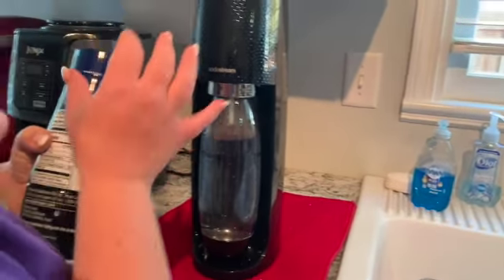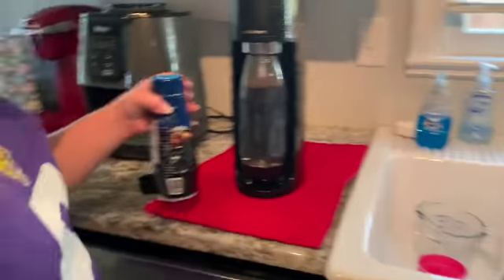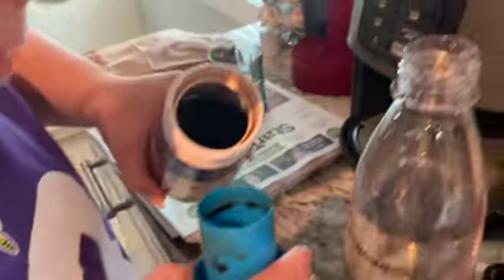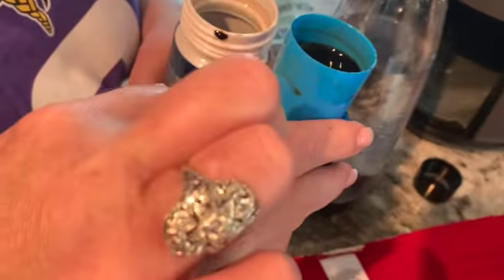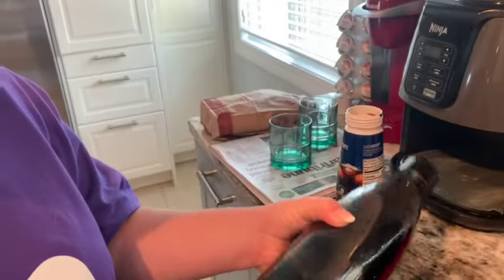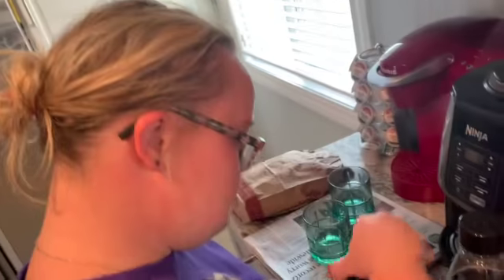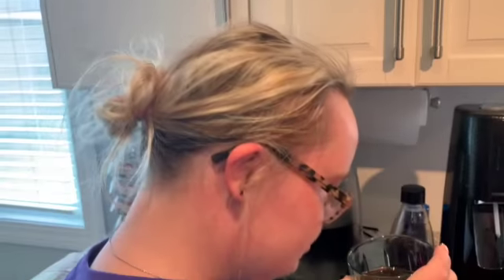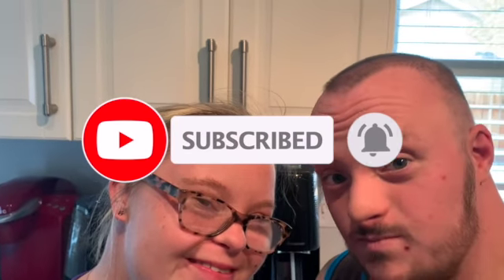trying our soda stream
soda stream